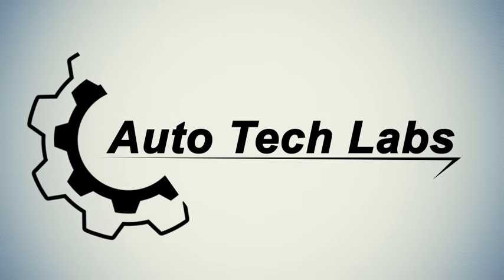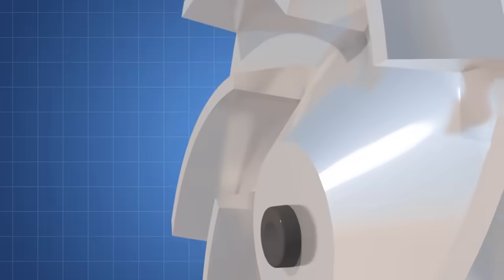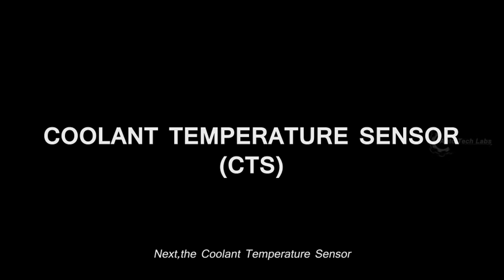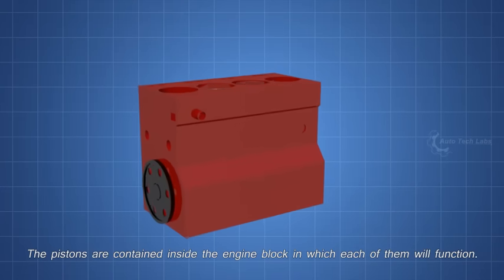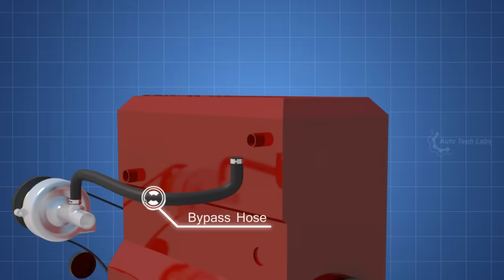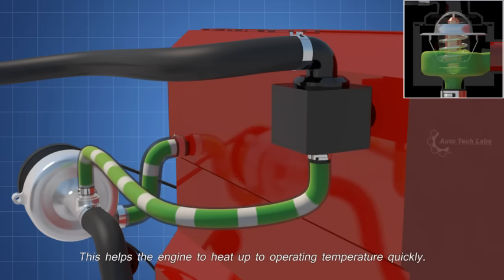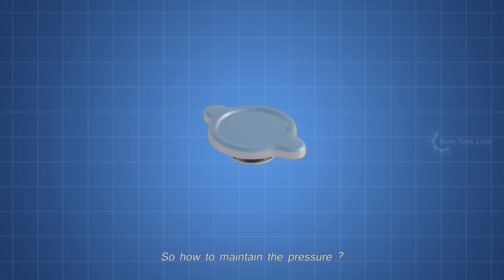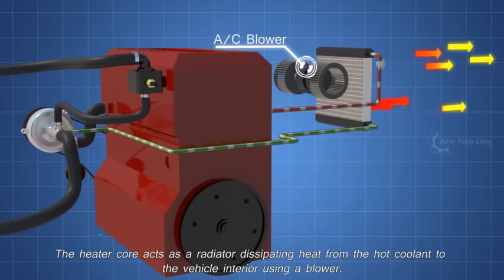How Engine Cooling System Works | Autotechlabs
This video demonstrates how an internal combustion engine cooling system work.